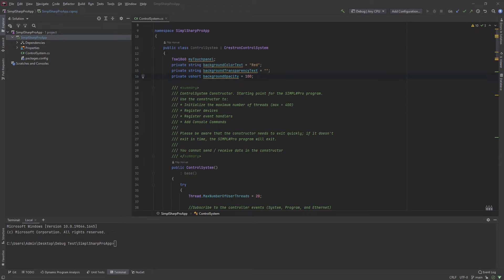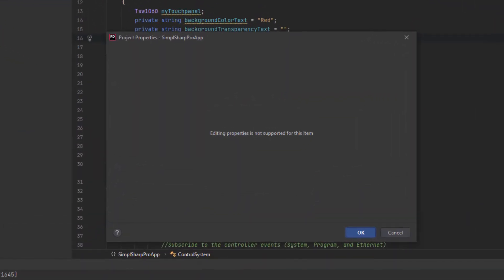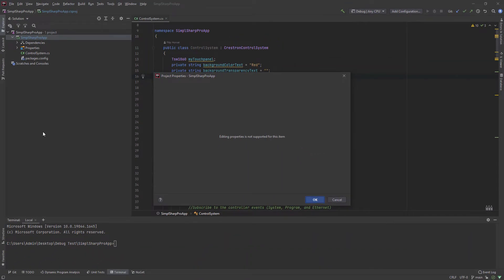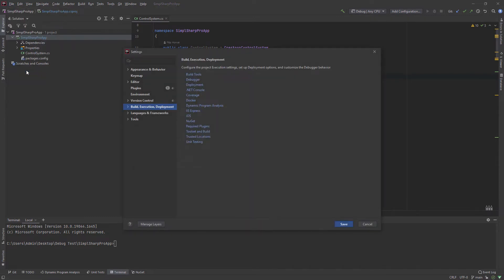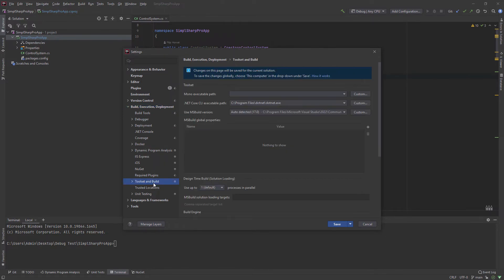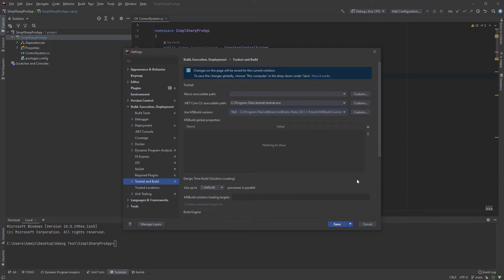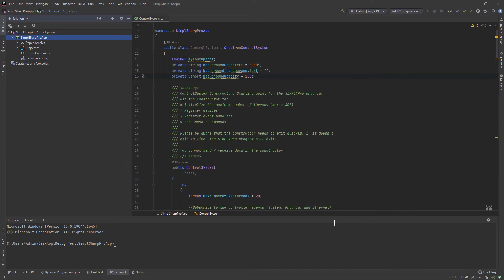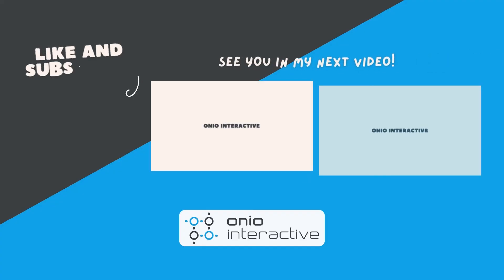JetBrains Rider - Fix Project Properties Problem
How to solve the problem when you can't edit a project properties

Did you ever get the message "Editing properties is not supported for this item"? In this video, I am explaining how to solve this problem in under one minute!

CHAPTERS:
0:00 - Intro
0:15 - Fixing the problem
1:05 - Outro

► Recommended Books
Clean Code
Clean Architecture

In this tutorial, I use JetBrains Rider 2021.1.5.